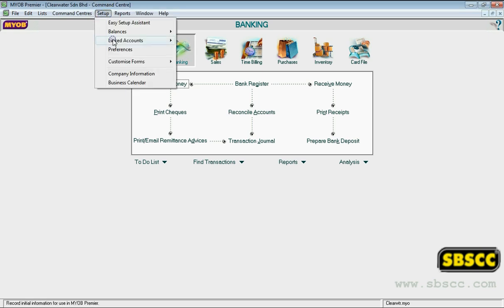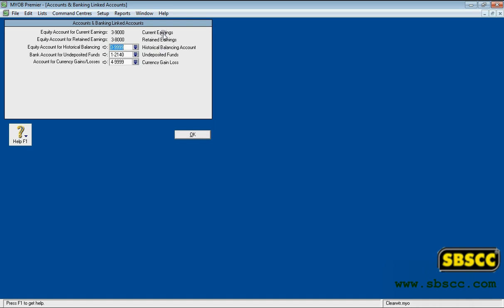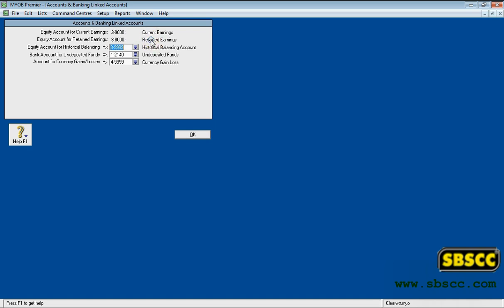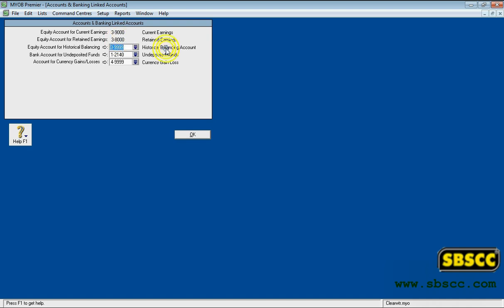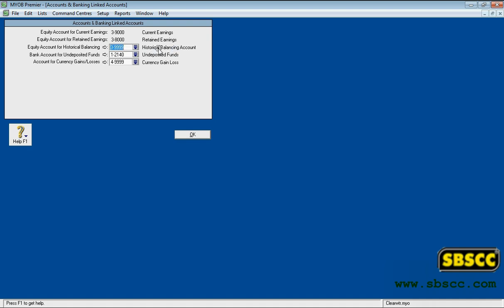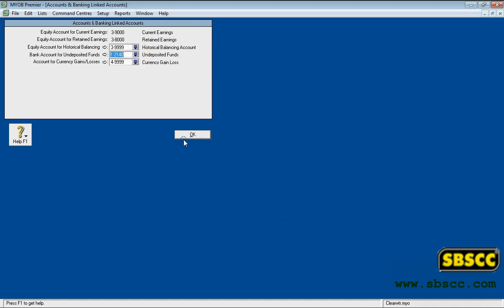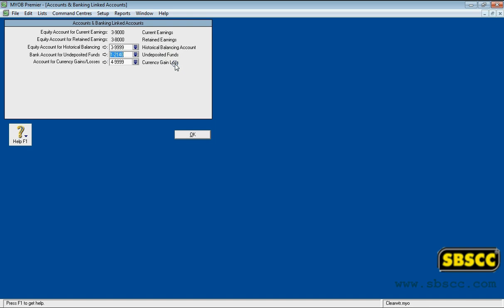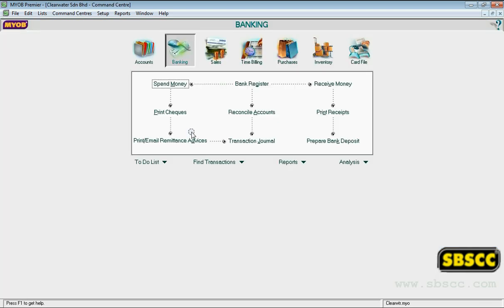03 MYOB - Accounts & Banking Linked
Making Your Business Life Easier
MYOB accounting software has won countless awards around the world by providing easy to use and affordable accounting software solution for small and medium sized businesses.
Why choose MYOB products and services?
Award Winning Products and Services.
Affordable Solutions.
Powerful and Reliable – used by 700,000 businesses world wide.
Integrated Modules.
Localized and Customizable.